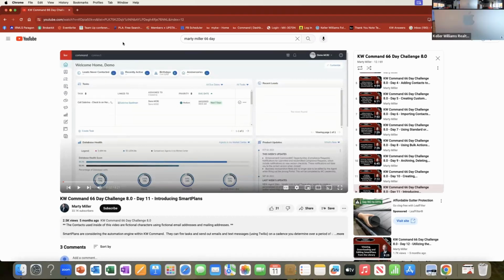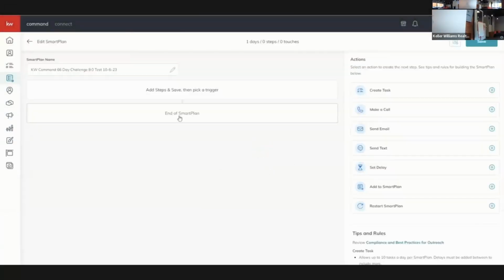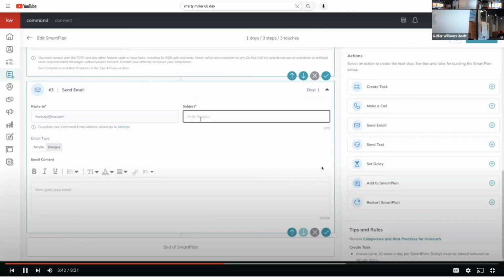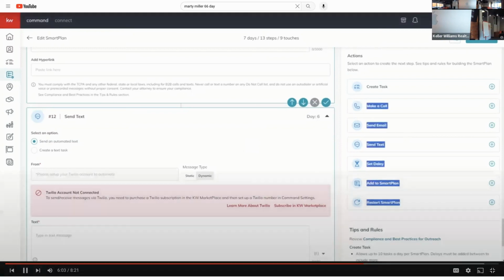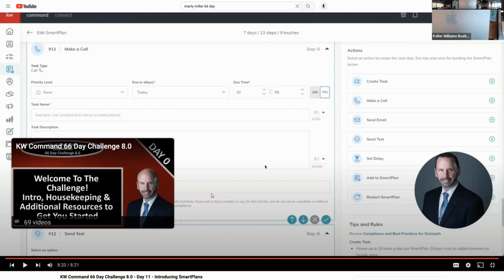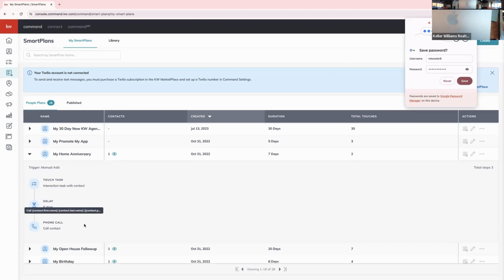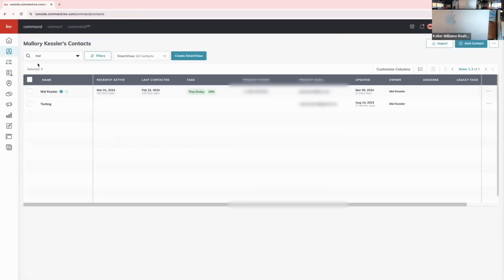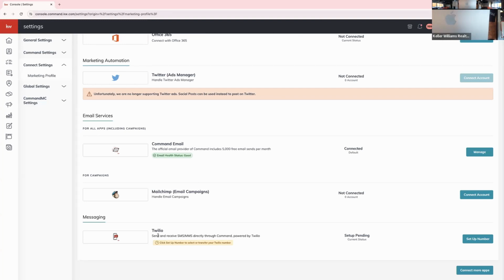Command: 66 Day Challange with Mallory Kessler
03/11/2024

Join our Director of Agent Services and member of the Tech Committee, Mallory Kessler, to go through the 66 Day Challenge together! Let's work through Day 11 together!